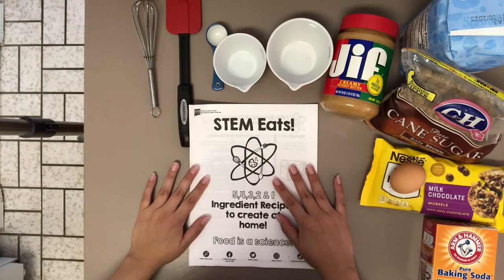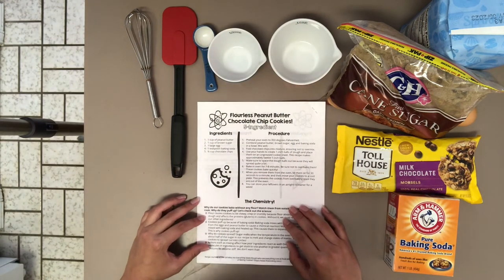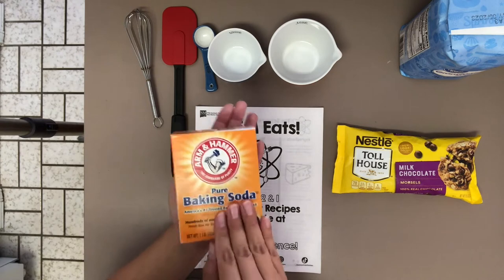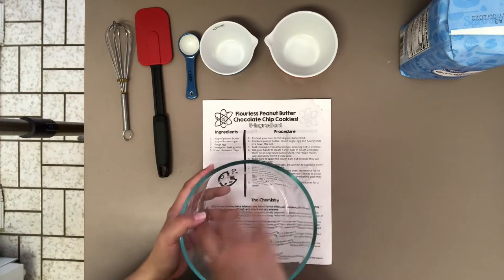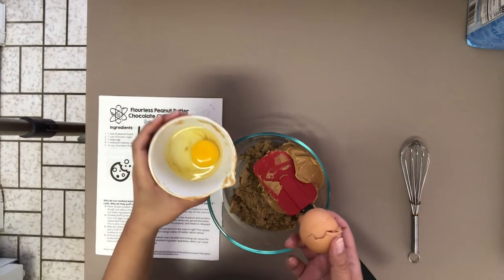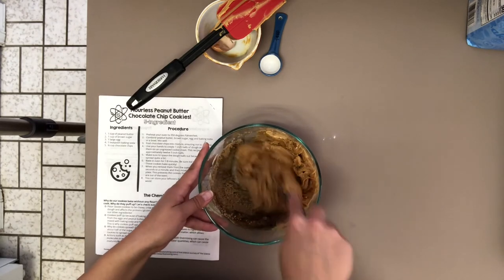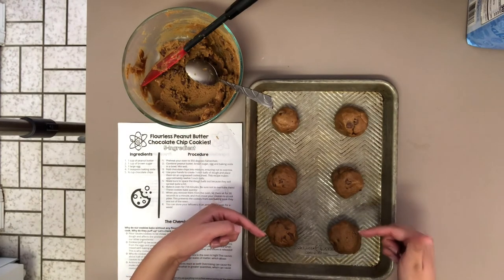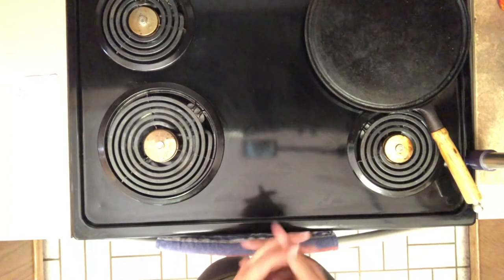Informational Series: STEM Eats! Ep. 5 The Cookie Finale!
The season finale of STEM Eats! is here! In today's episode, we are making gluten-free cookies! This five ingredient recipe is simple and takes just a little bit of peanut butter, brown sugar, eggs, baking soda and chocolate chips! Yum! You can make substitutions with the chocolate chips and darkness/lightness of brown sugar.

Don't forget that all of our recipes are available via our Simply click the "Student Resources" tab and find all of our fun workbooks, including this one, in the "Workbooks and Printables" section. We will miss you but we know you are going to have an amazing summer! Keep visiting our page for new content over the summer, and have a great day! We love you! - Laura Martinez, Program Specialist, STEM Outreach Center, New Mexico State University